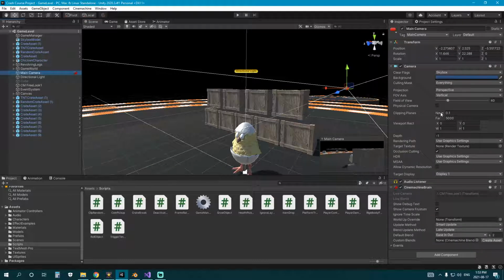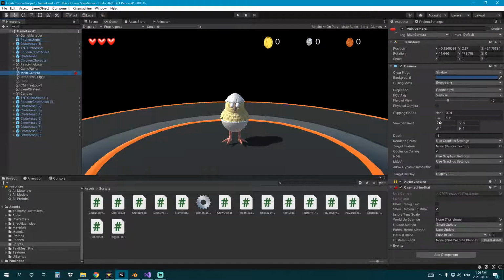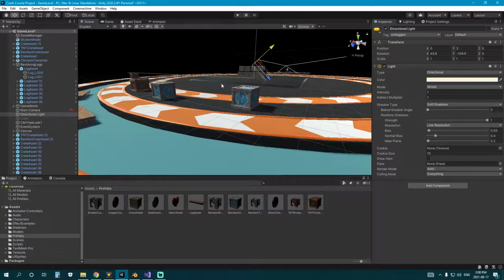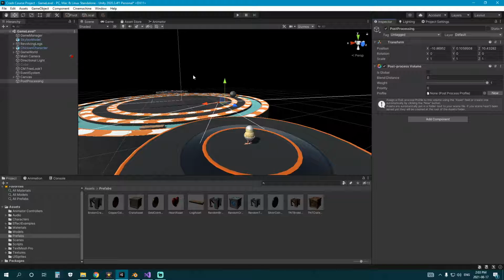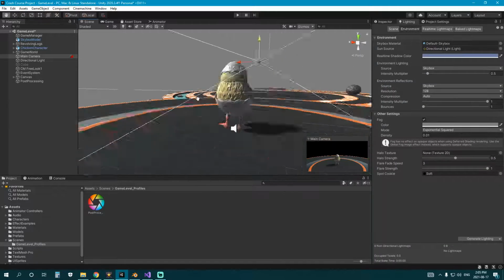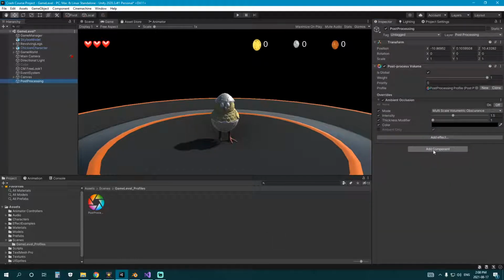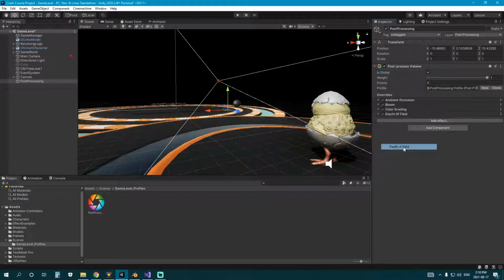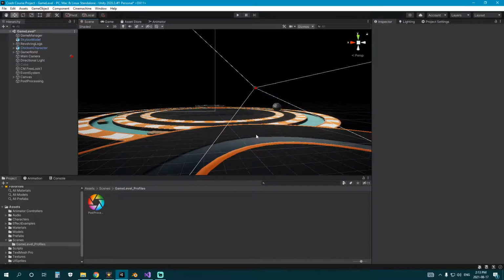Blender and Unity Crash Course - Episode 54 - Unity Post Processing Effects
Optimizing our Main Camera, looking at a few options for light and shadow, and finally adding Post Processing Image Effects to our game camera. This course could potentially help any level of user, or someone coming to Blender or Unity from another program like Maya, or Unreal Engine. My goal and my hope is to simplify things as much as possible and not go too in depth. The goal is to get people started, and using these programs. Please Enjoy! :)